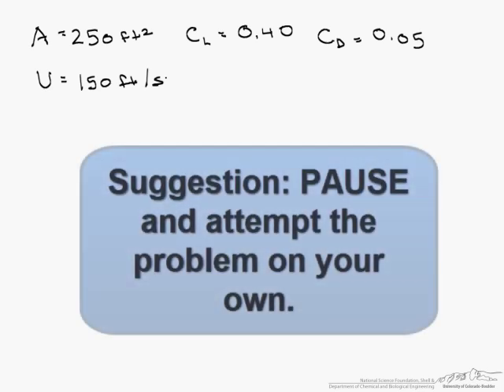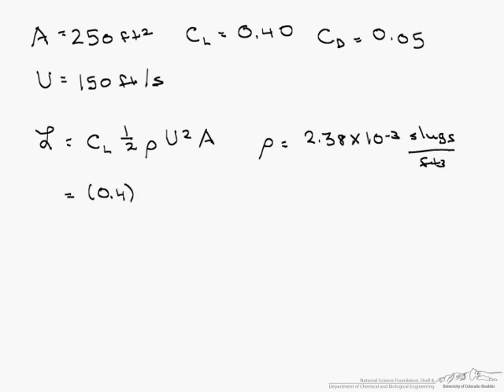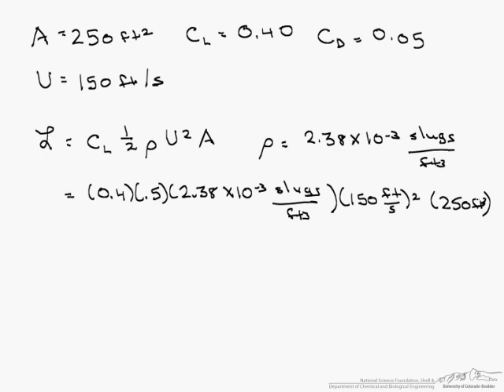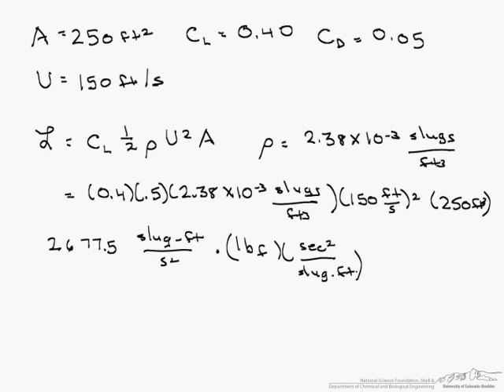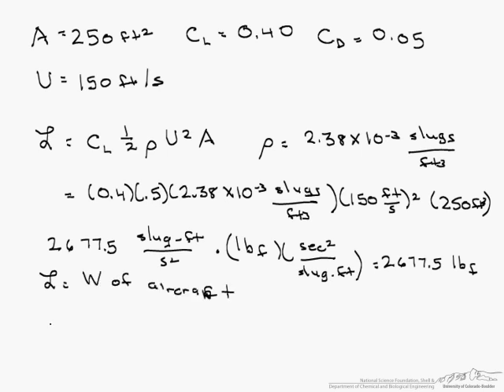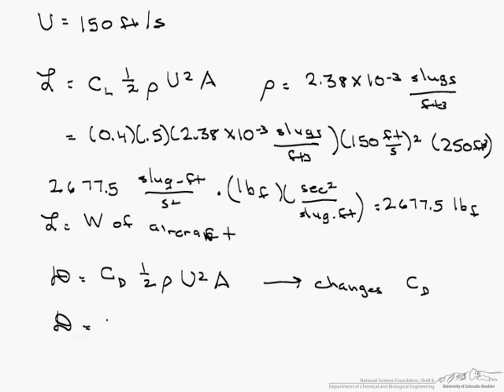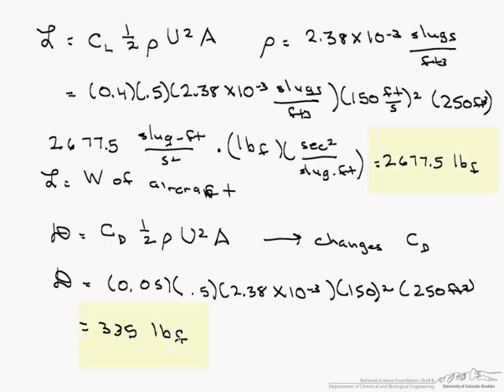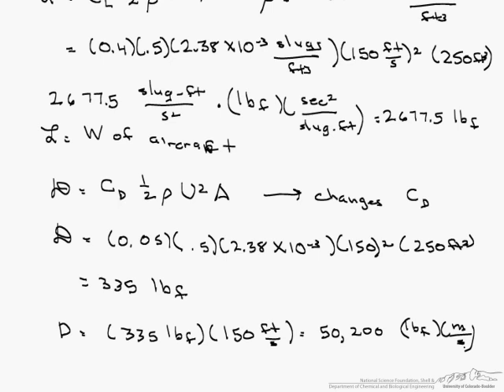Lift and Drag on Aircraft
An example problem on using lift and drag on an aircraft to find power.  Made by faculty at the University of Colorado Boulder, Department of Chemical and Biological Engineering.